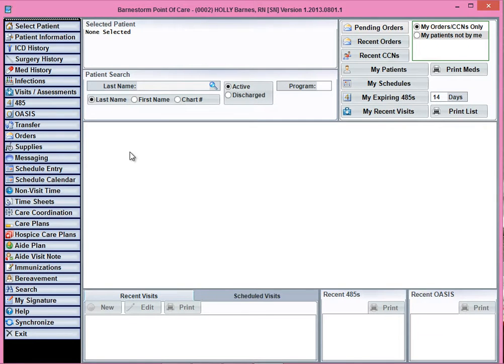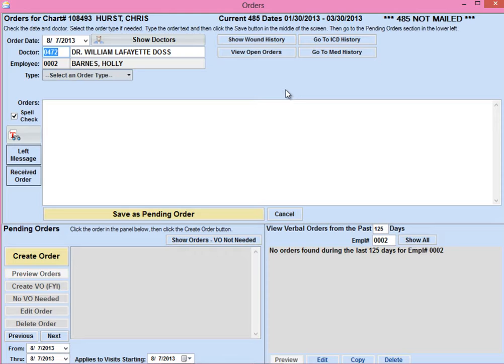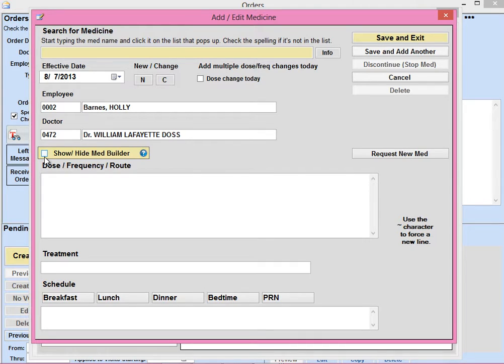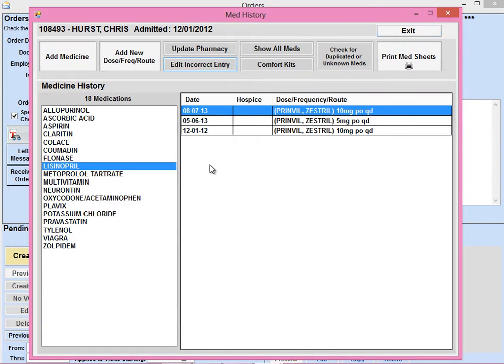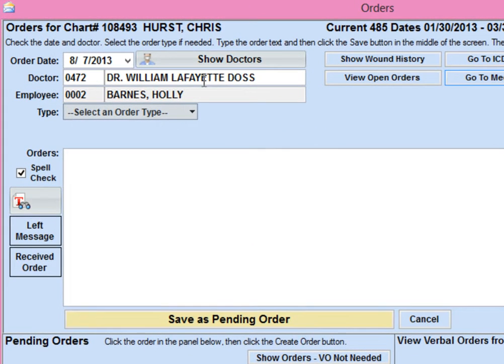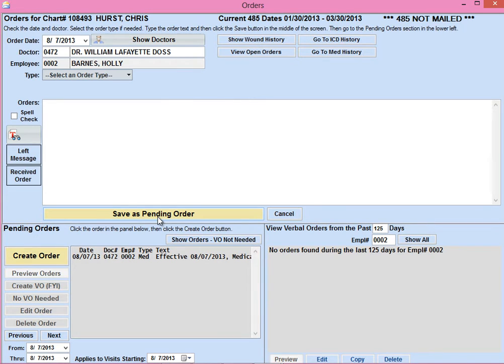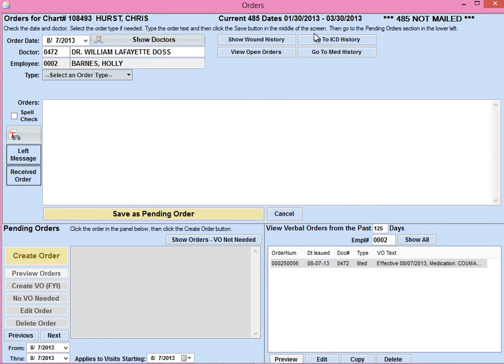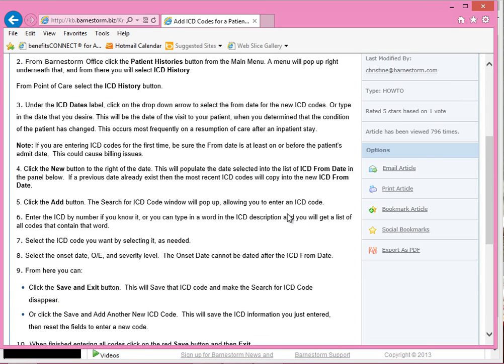Creating a Medication Order